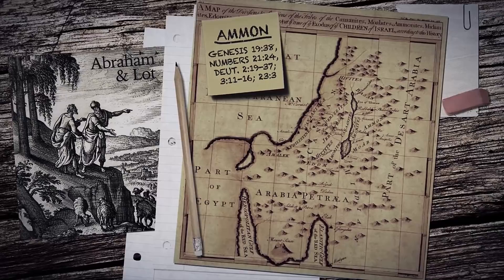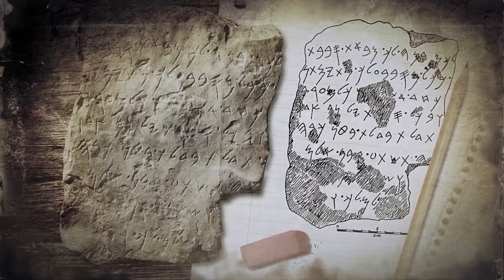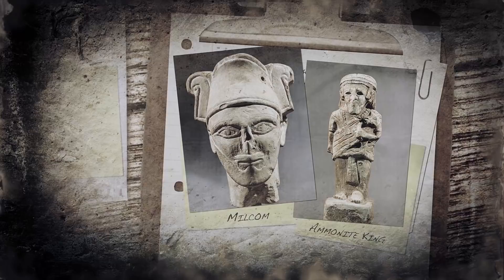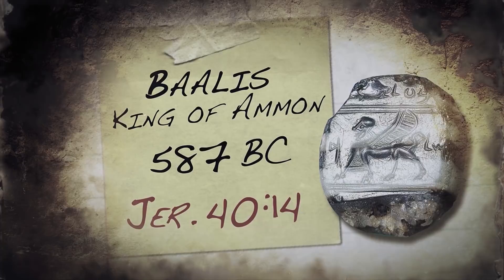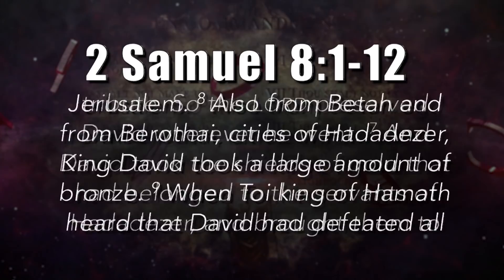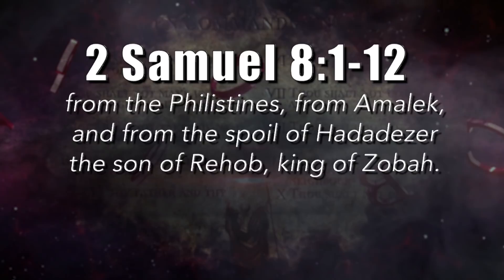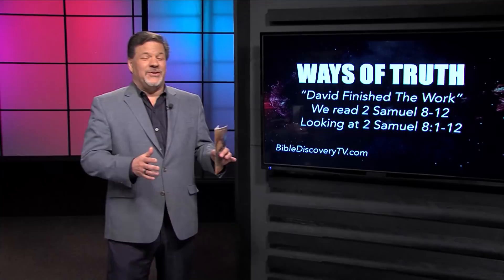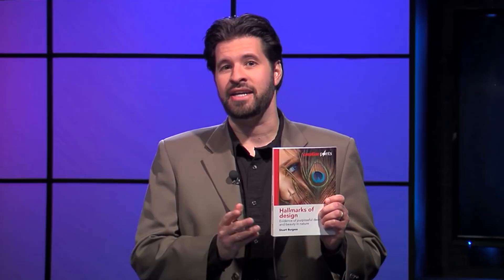Quick Study, 2 Samuel 8-12 | David Finished the Work - March 20, 2018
Read the whole Bible in one year with Rod Hembree!
The Quick Study television program guides viewers through the Bible, from Genesis to Revelation, in one year.